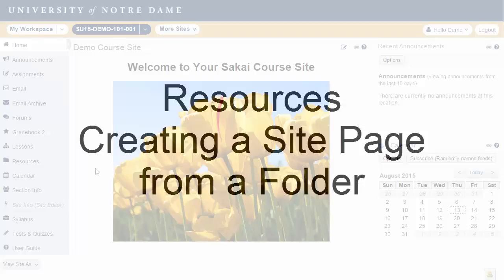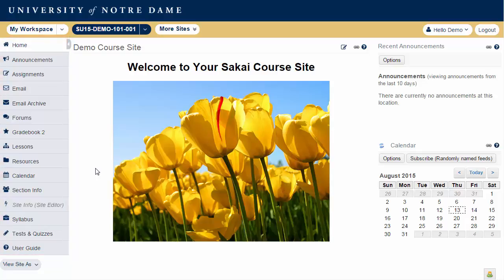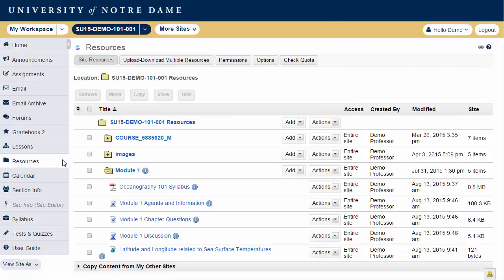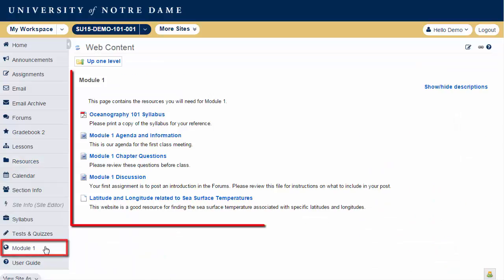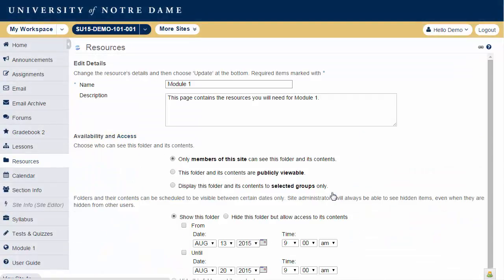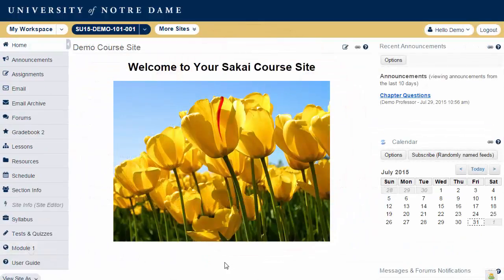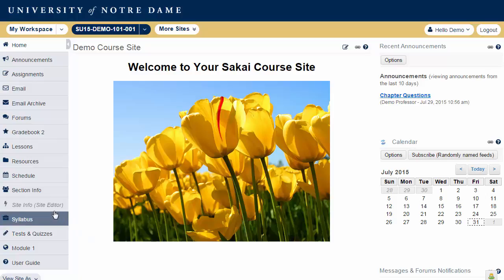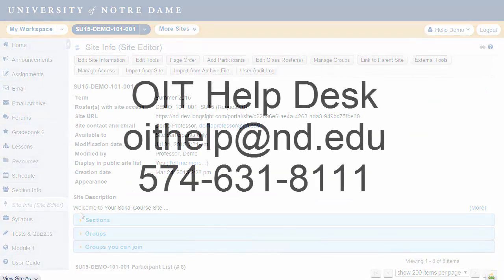Resources: Creating a Site Page from a Folder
This video demonstrates how to create a site page from a folder in Resources.